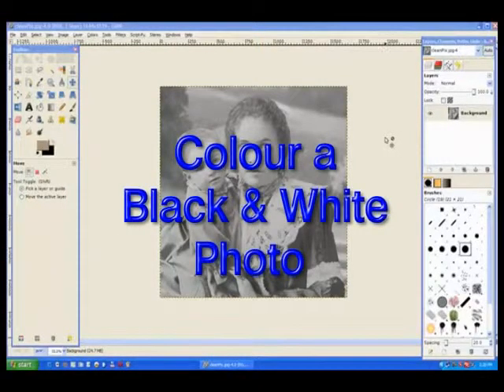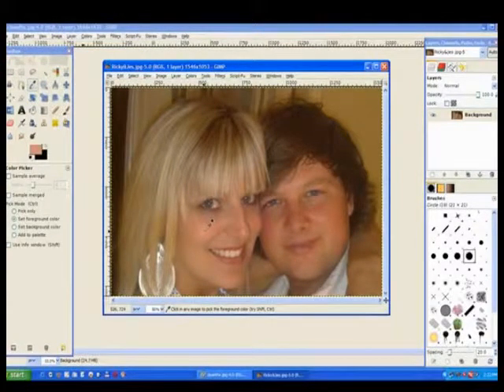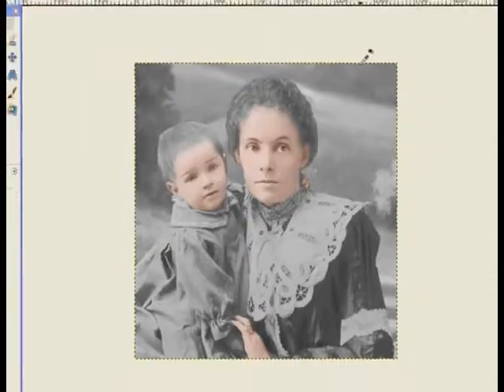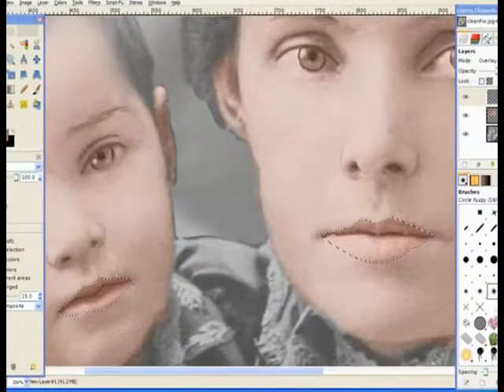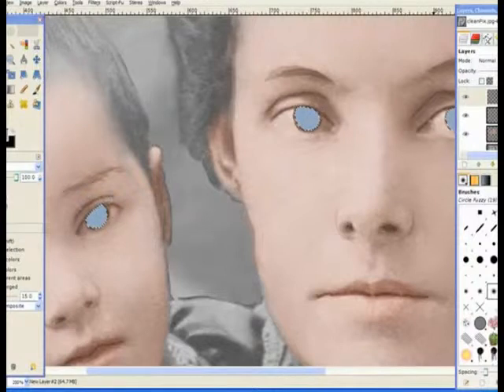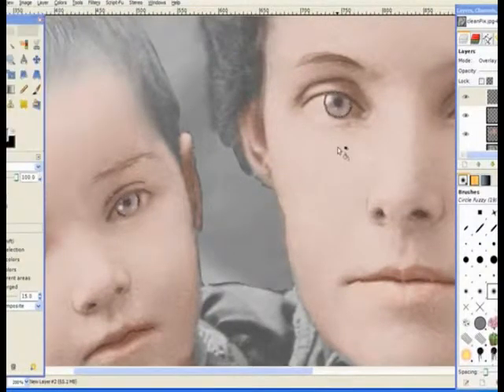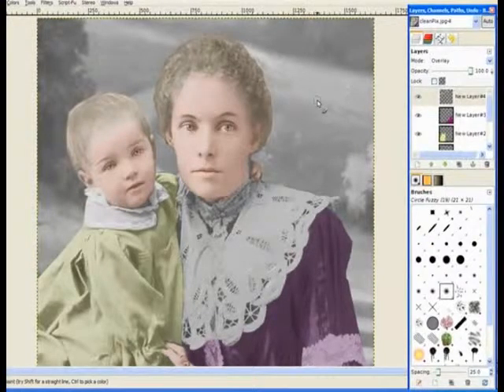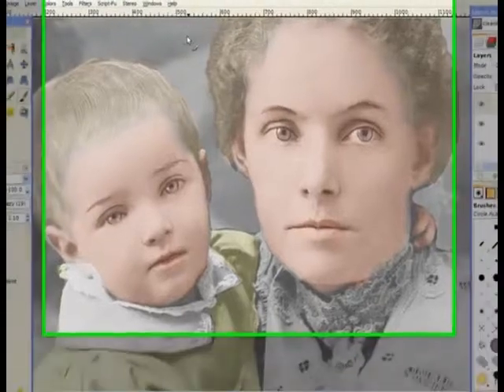handcolor a photo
In this Gimp tutorial I will add colour to a black and white photo. Hand-colouring refers to any method of manually adding colour to a black-and-white photograph, generally  to heighten the realism of the photograph .